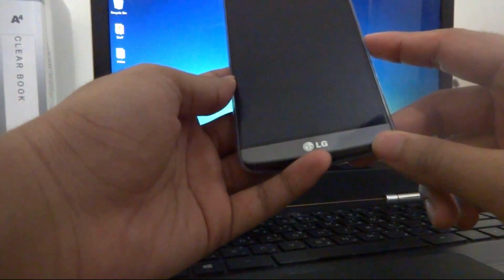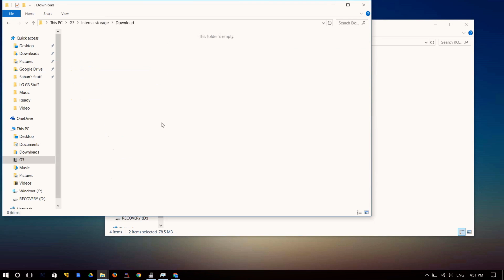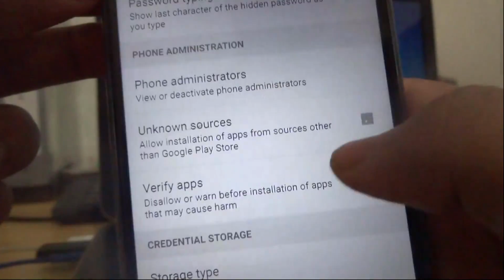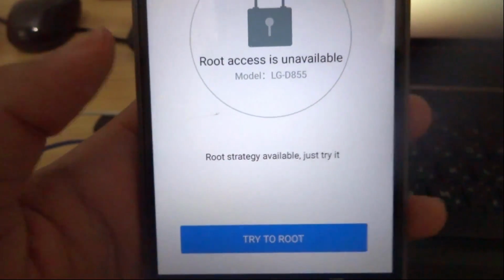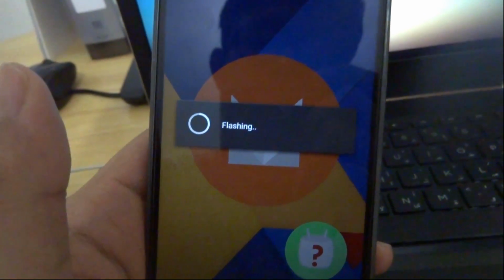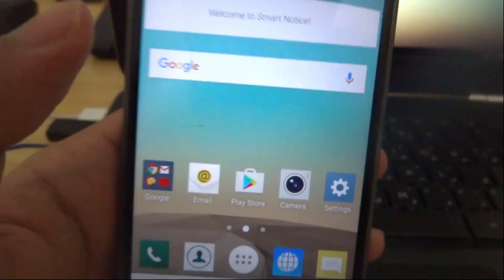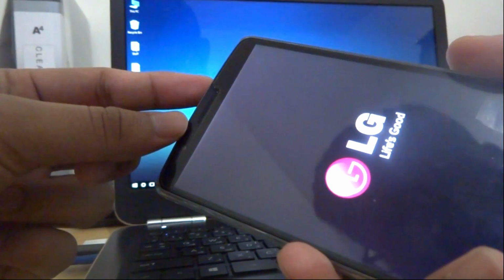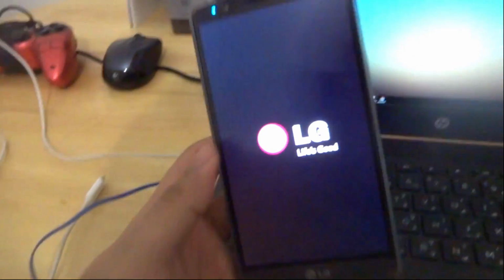Easiest Way to ROOT a LG G3 ( D855, Android 6.0 Marshmallow ) & Install custom RECOVERY ( TWRP )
This is a Step by step guide to rooting your lg g3 and installing a custom recovery (TWRP)

Follow the instructions carefully and comment if you have any issues.

Also I'm open for any suggestions for upcoming videos.

**Do this at your risk, as I am not responsible for any loss for not paying attention to the information or following the instructions properly**